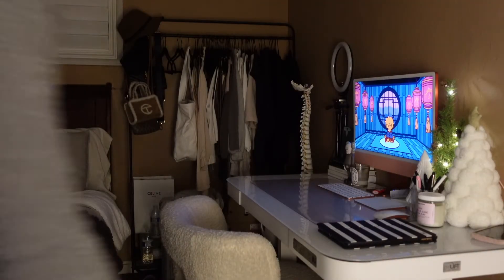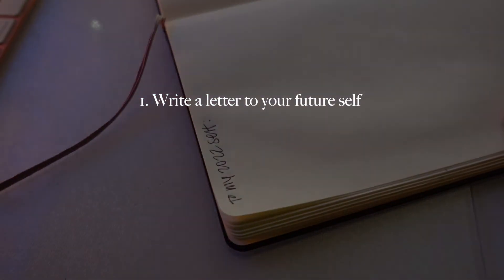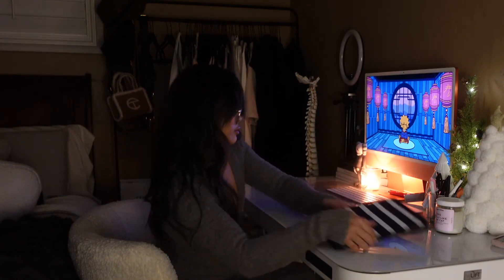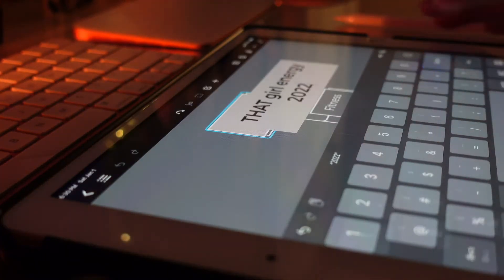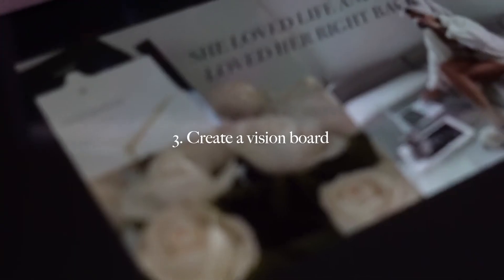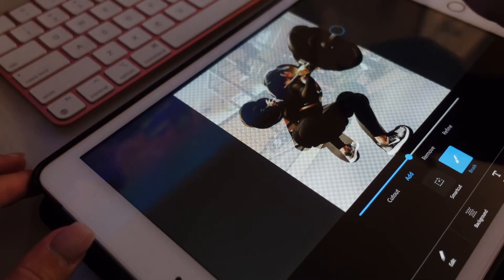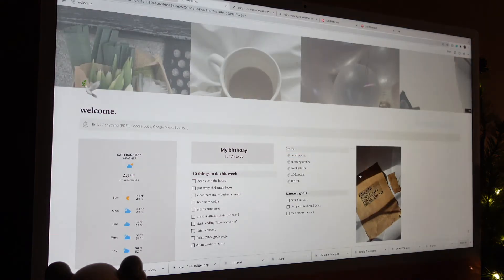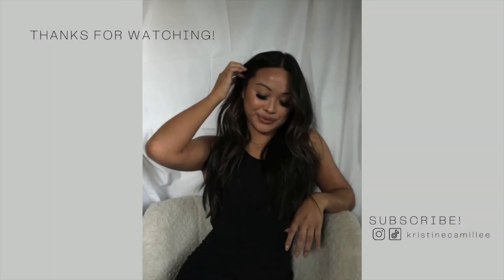Become THAT GIRL with me in 2022: letter to my future self, vision board, mind mapping, Notion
HAPPY NEW YEAR BESTIES! Let's make it a cute one🤍🥂✨

4 THINGS I DO TO PREPARE FOR THE NEW YEAR:

1. Letter to my future self
Write in the present tense, as if you have and are living your best life already!! Write it out to your end of the year self— so on NYE, you'll read the letter to your 2022 self & then write a letter to your 2023 self & repeat the following NYE!

2. Mind mapping
Create a roadmap for yourself. Break down your goals into categories, and further break them down into action tasks/baby steps to get there. Be specific & don't hold back on writing down anything that you feel will help you accomplish something you want.

3. Vision board
Make a 2022 moodboard for yourself on pinterest & make a collage on Canva or Adobe Photoshop Express! This can be a vision board for the whole year or you can make one each month to keep you motivated!

4. Organize your life on Notion!
I use notion for everything! Life, goals, business, school, etc. Notion is super customizable & a fun/creative way to organize your life.

Instagram.com/kristinecamillee
Twitter.com/ntskcb